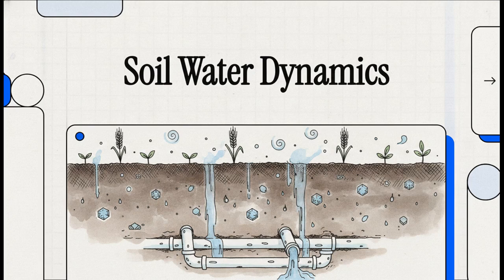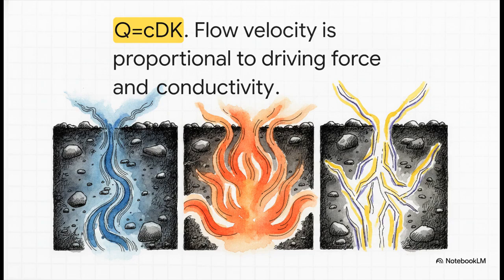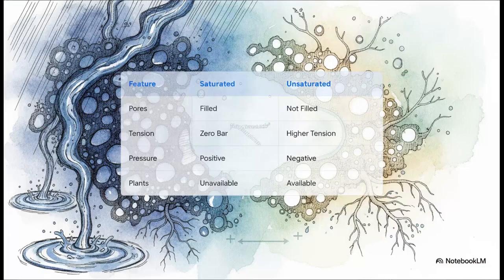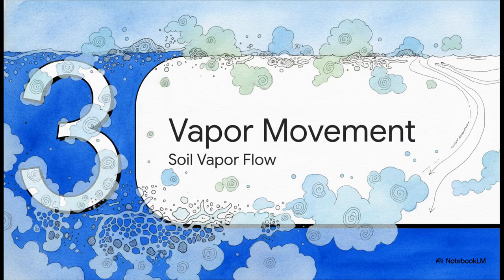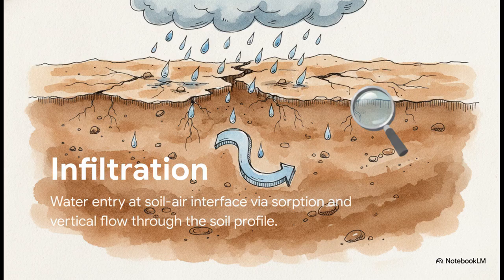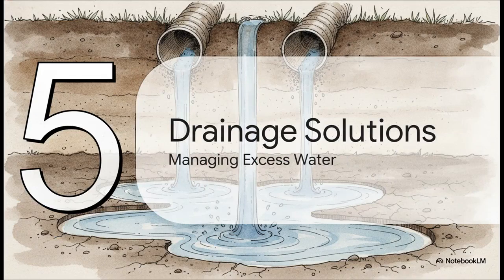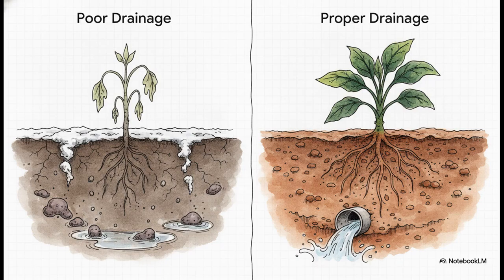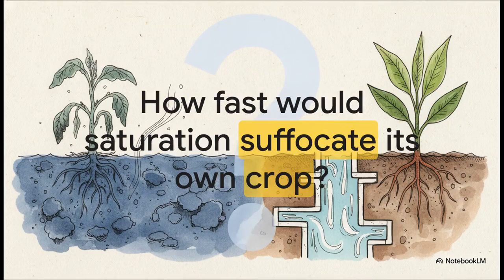Soil water movement -Fundamentals of Soil Science-SSAC-121-Chapter-20/1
Soil water content – Soil water movement – Darcy’s Law – Saturated,
unsaturated and vapour flows